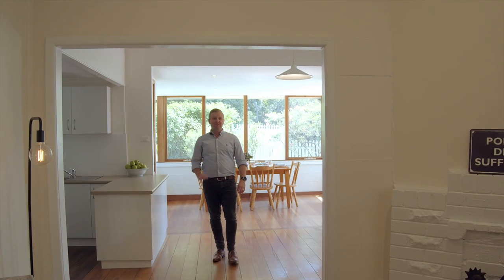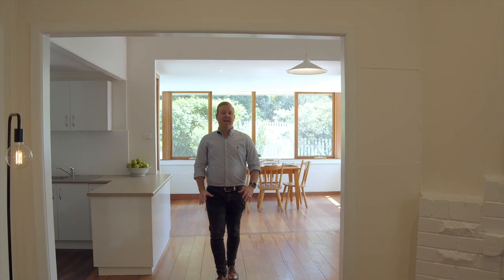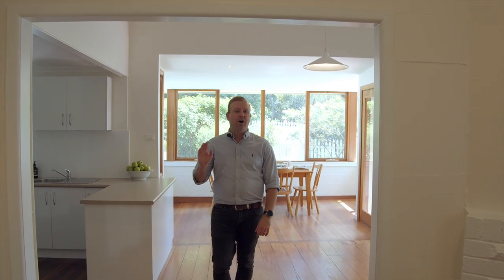37 The Grove, Austinmer 3 Bed, 1 Bath, 1 Parking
lifestyle | charm | entertaining | community

Positioned in one of the suburbs most desired streets, this quintessential Austinmer home boasts undeniable character and a promise of the best lifestyle. Showcasing flawless living spaces, a sun-drenched back yard and two street access, this home celebrates style and functionality.

+ light and spacious, the open plan design maximizes everyday living
+ vaulted ceilings and polished timber floorboards throughout
+ gorgeous wrap around verandah with peaceful verdant outlook
+ kitchen complete with dishwasher and plentiful cupboard space
+ modern renovated bathroom featuring free-standing bath
+ a picturesque leafy setting with escarpment backdrop
+ single lock-up garage accessed via rear lane off Austinmer Street
+ walk to everything: beach, cafes, parks, school and transport
+ an enviable lifestyle on offer within one hour of Sydney
+ council = $2,909 pa, water = $688 pa, land size = 634 sqm
m + m = :)